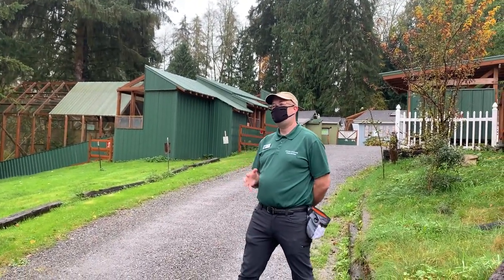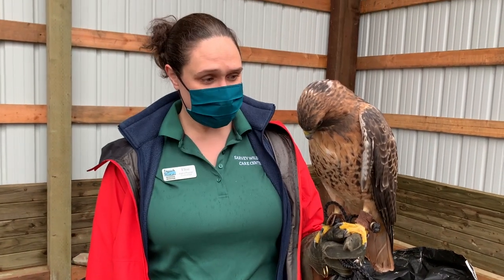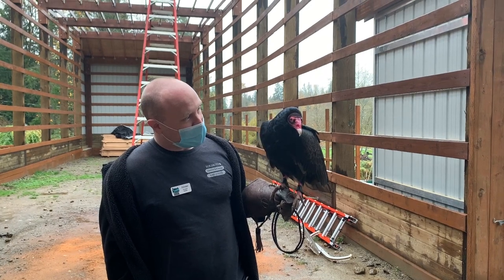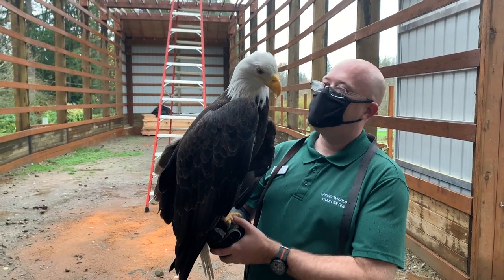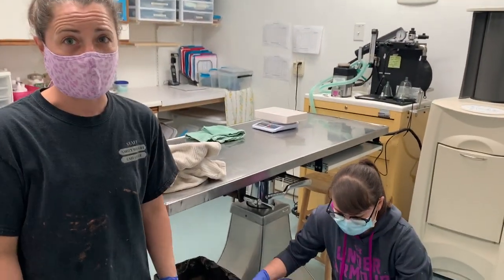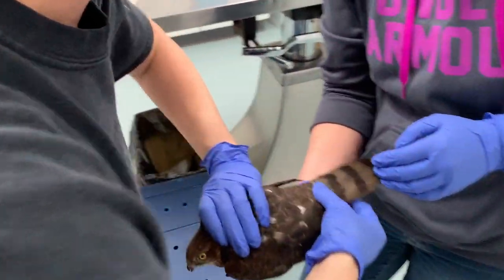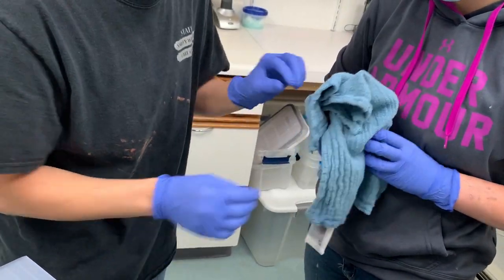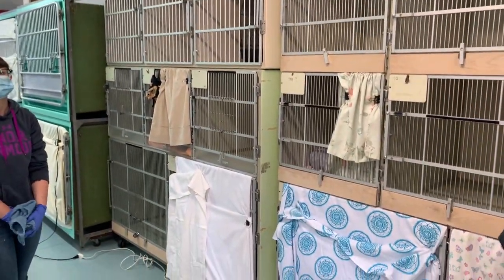ANW2020 VR - Sarvey Wildlife Rescue Rehab Release